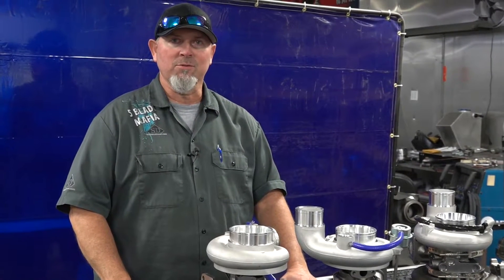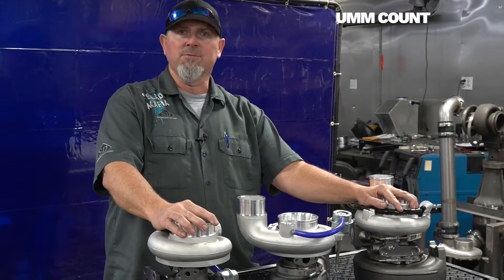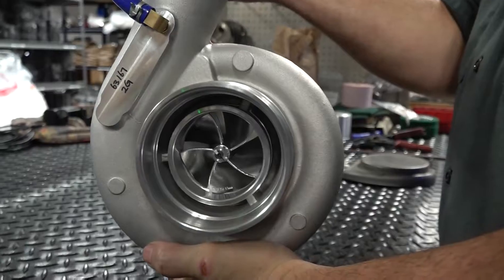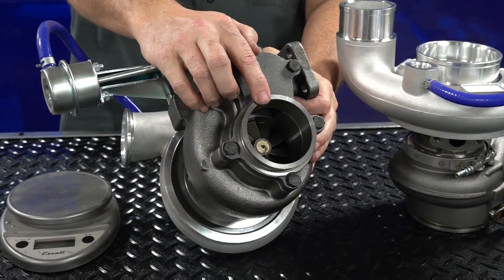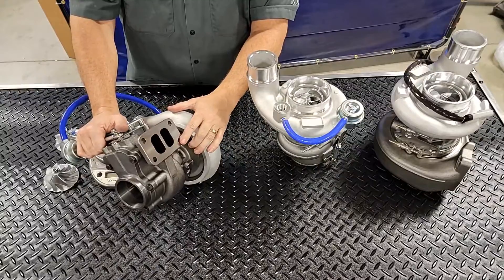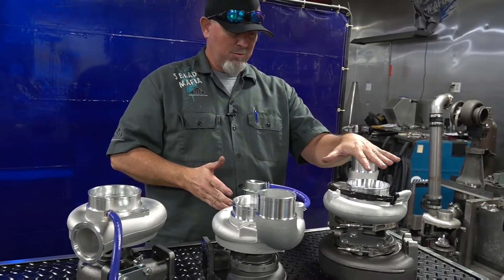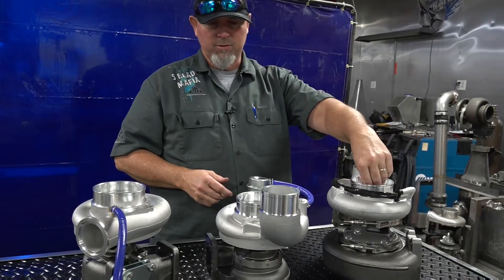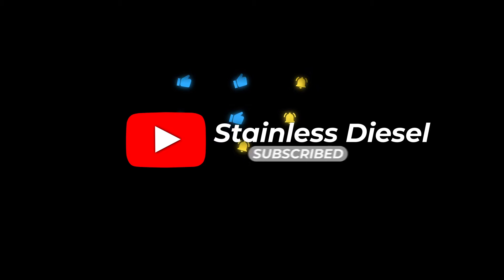OEM Bolt-On Boss Series 5 BladeTurbochargers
Replaces stock OEM bolt-on direct factory replacement turbocharger upgrades.  This series has our 63/67 turbo sizing.  Good for 700 hp at the tires.